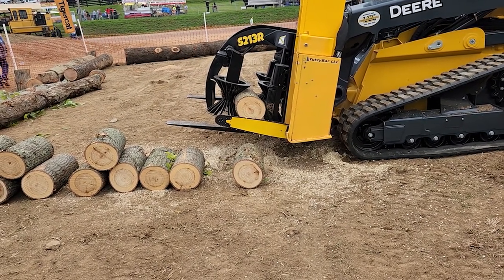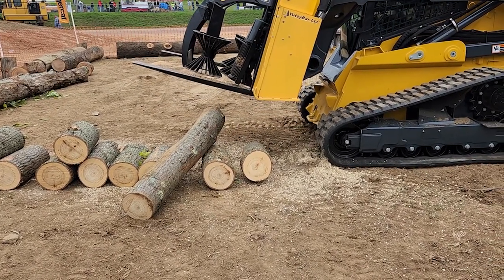BIG SPLITTER AND YUTZY CUT TO LENGTH FROM BUNYAN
Hey everyone,  here is the second video from bunyan  with some more cool firewood machines.
first was the YUTZY "cut to length" skidsteer attachment.    It still needed some work but they are going intot eh right direction with it for sure.

second was the @RABAUDsas big splitter.   pretty neat set up and mean't for big diameter wood.